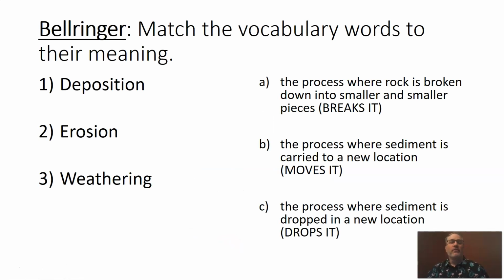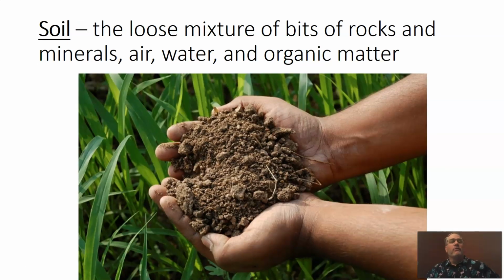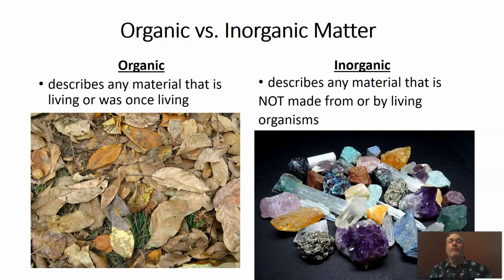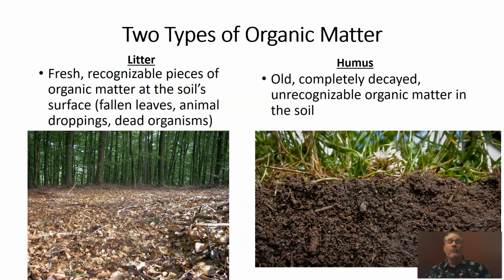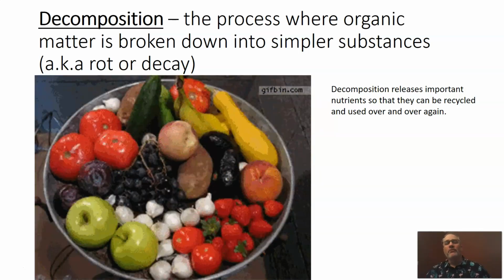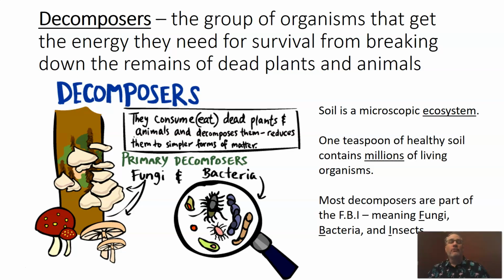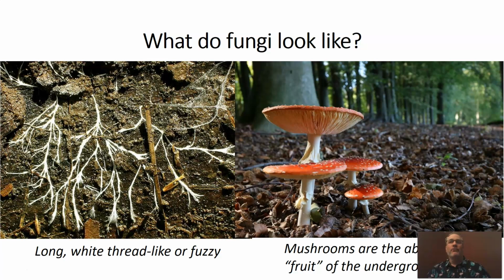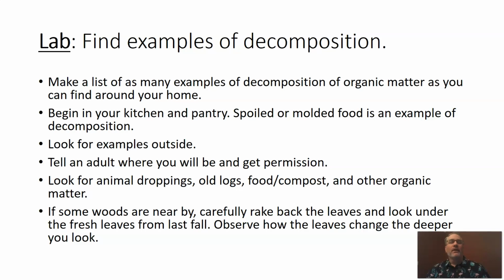Soil - Organic Matter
Discussion of organic matter in the soil. Includes discussion of organic/inorganic matter, surface litter, humus, decomposition, and decomposers.